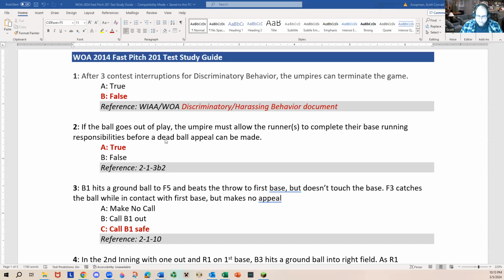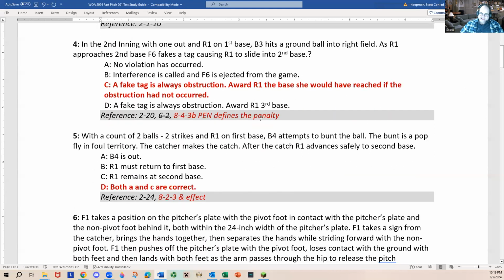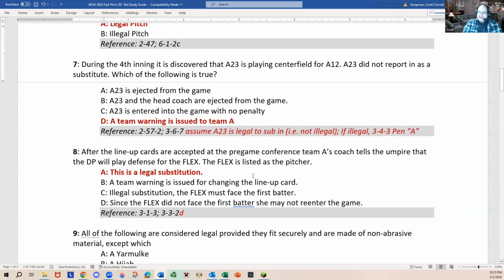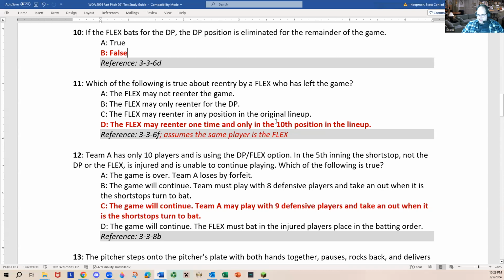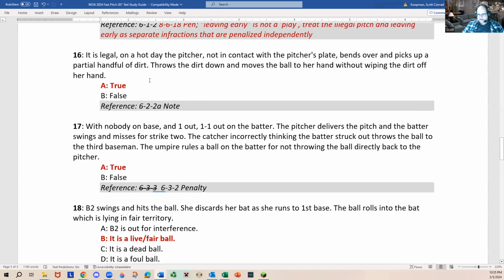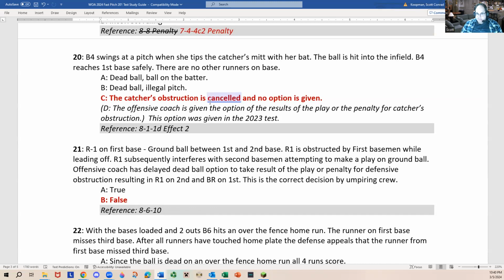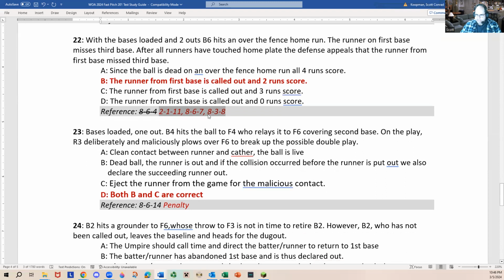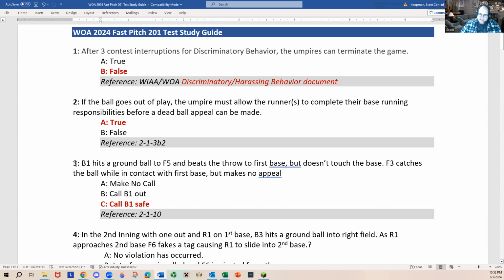WOA Fast Pitch 201 Rules Test Study Guide review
I review all the questions from the WOA Fast Pitch 201 Rules Test Study Guide.  When I took the test, I passed with 100%, so I feel really good about the answers given here.